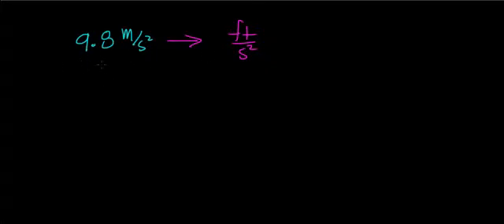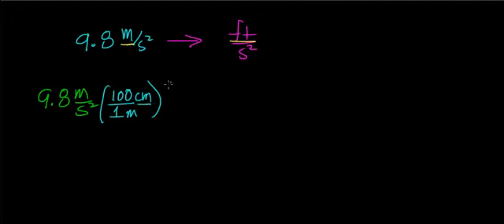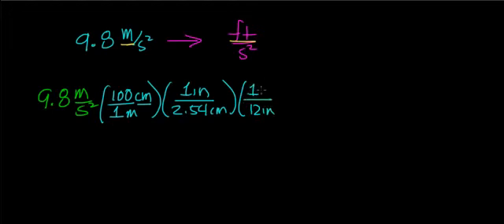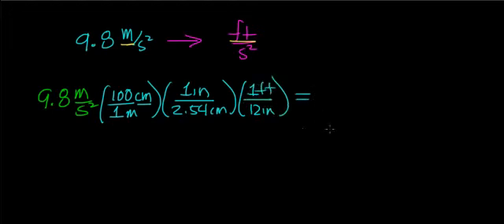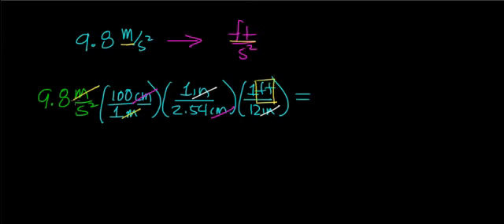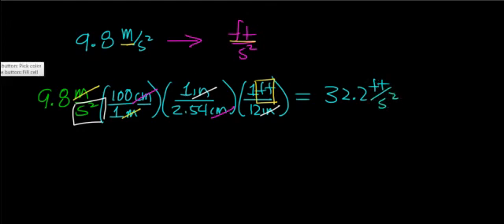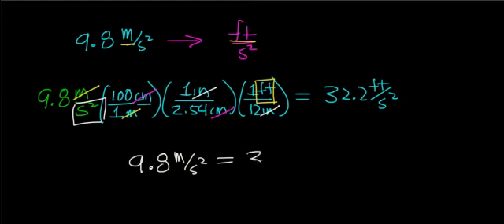Converting Gravitational Acceleration